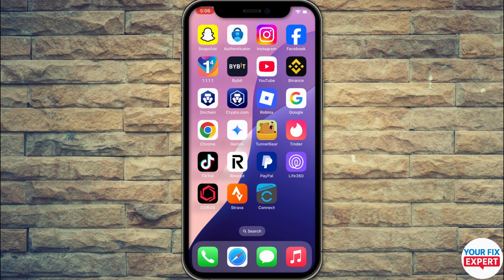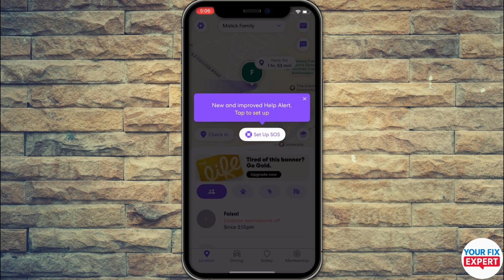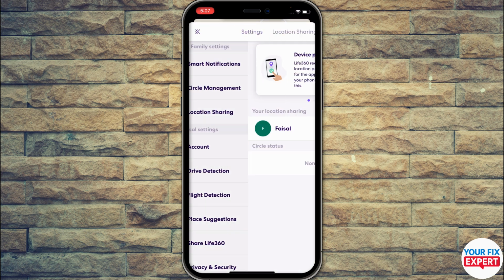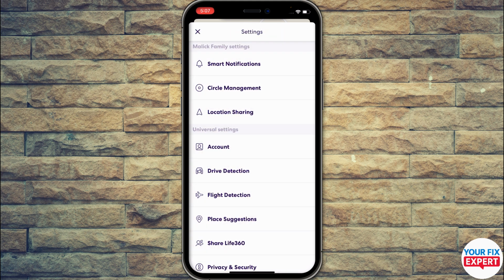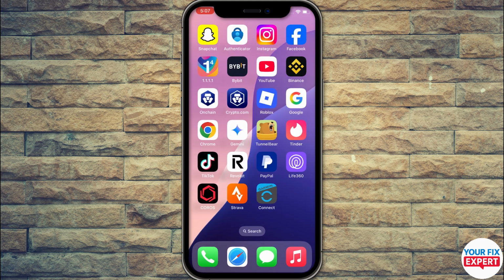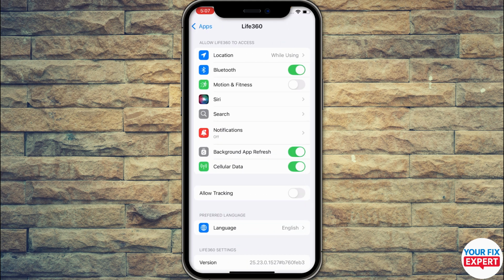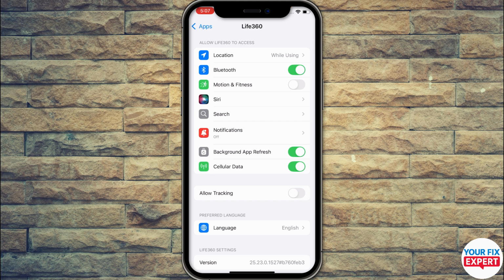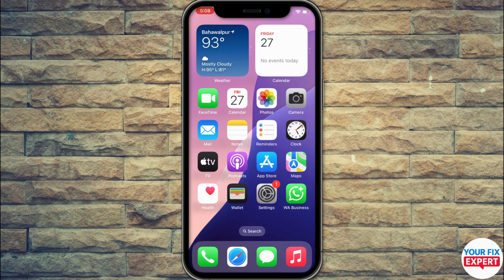How To Pause Location On Life360 Without Anyone Knowing - Best Method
Want to know how to pause location on Life360 without anyone knowing? In this video, I’ll show you how to pause location on Life360 without anyone knowing step by step. Whether you’re trying to pause location on Life360 without them knowing or just want to learn how to pause your location on Life360 without it showing, this guide is for you. You’ll also see how to freeze location on Life360 without anyone knowing, and yes, this still works in 2025. So if you’ve been searching for how to pause location on Life360, how to pause Life360 without anyone knowing, or any method that helps you do it without anyone knowing, you’re in the right place.